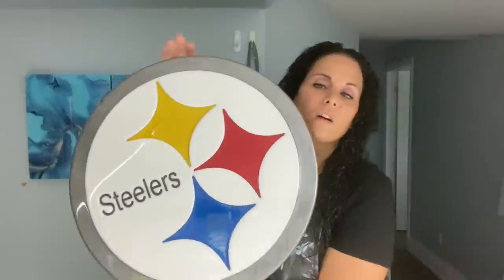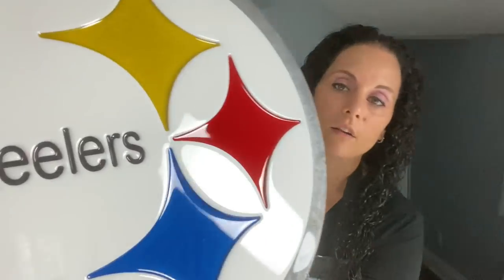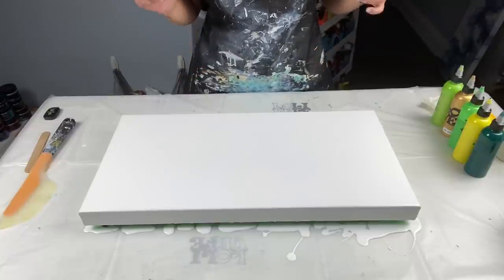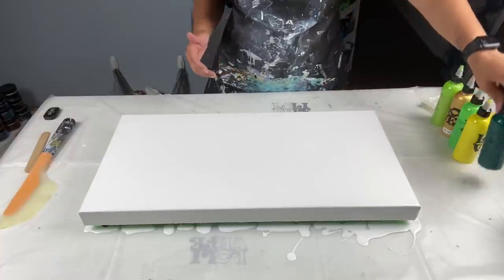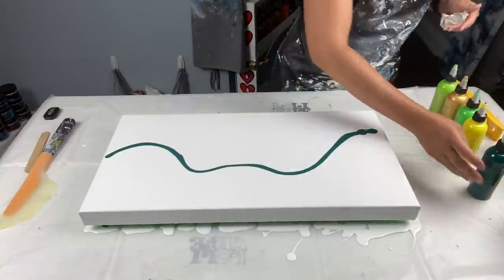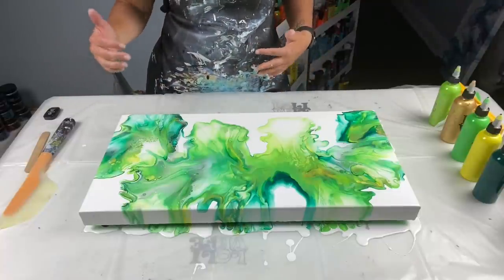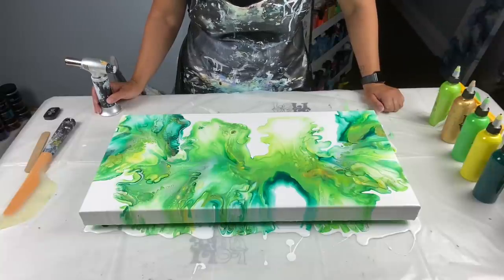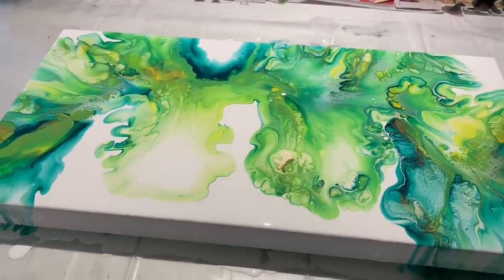# 232 - Green with Envy! ~ Acrylic Pour Painting | Dutch Pour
Hi everyone!
I had to work on a commissioned piece for a client... the unbleached titanium painting will be up next!

Canvas - 12x24"   level 3 gallery wrapped

Colours used:
Thalo Green by Grumbacher
Cadmium Yellow Light Hue by Liquitex Basics
Cadmium Green Hue by Pebeo Studio Acrylics
Iridescent Green Yellow by Pebel Studio Acrylics
24K Gold by DecoArt

TIME STAMPS
0:00 Intro
8:37 Talking about the sizes of the canvases and base paint
11:50 Mentioning the colours
13:02 Talking about Lolivefe new Discount Code!
15:10 Adding the coloured paints to the canvas
16:42 Blowing out the paint
19:28 Close up on finished piece with studio lights
20:38 Close up on finished piece without studio lights & 100K Giveaway Talk!

JUNO & ECHO
If you are looking for a clip on Juno & Echo (my Siberian Husky puppies) - head on over to his YouTube channel and check it out there.  :)

You can only use ONE code, not both.

If you are in the US and would like to purchase some please contact them directly on their website and they will get back to you.

Much Love!